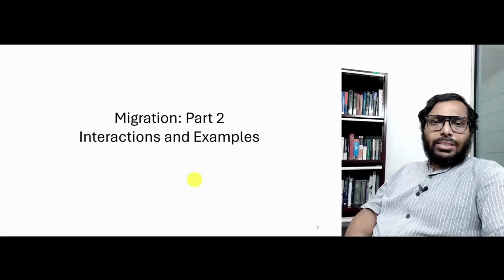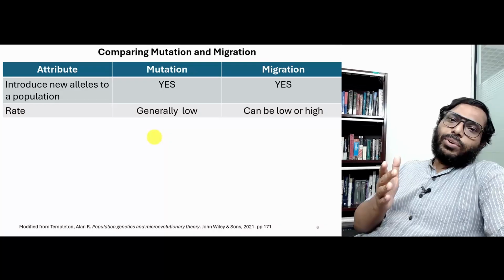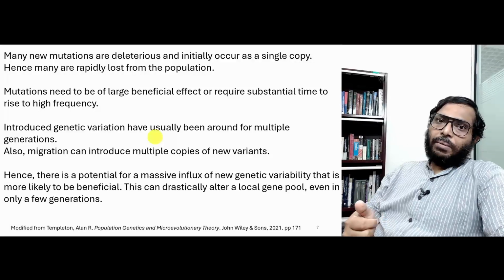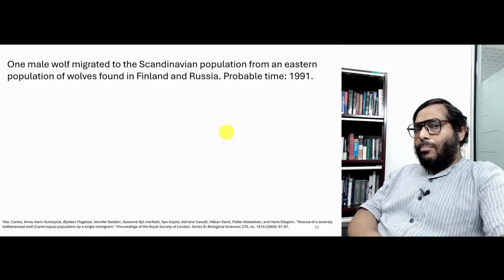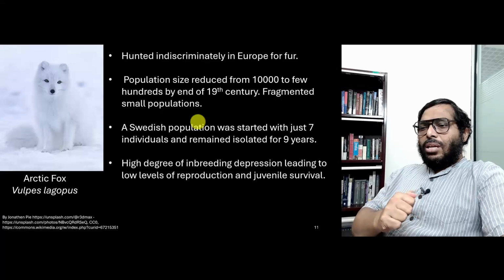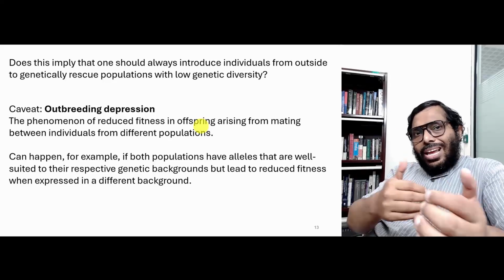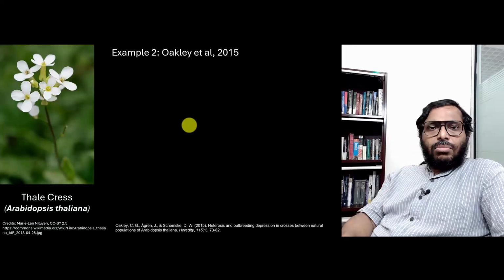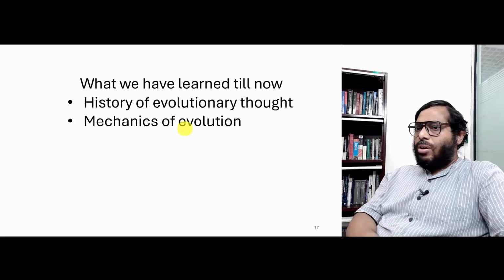W5L30_Migration: Interactions and examples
Migration: homogenization, genetic rescue, outbreeding depression.